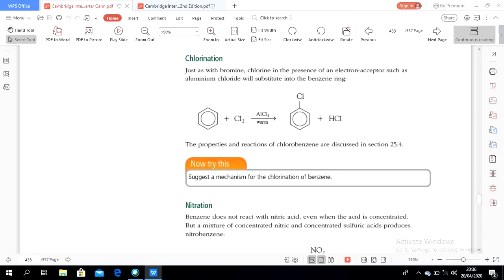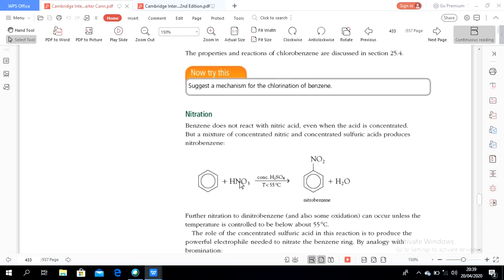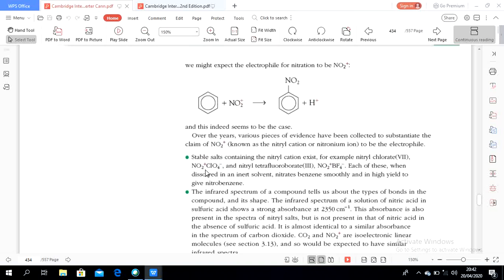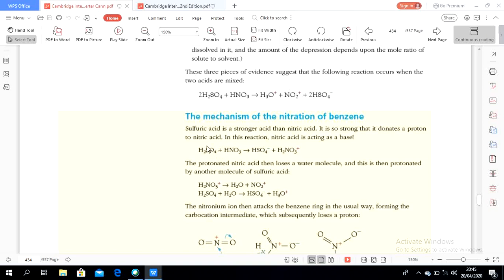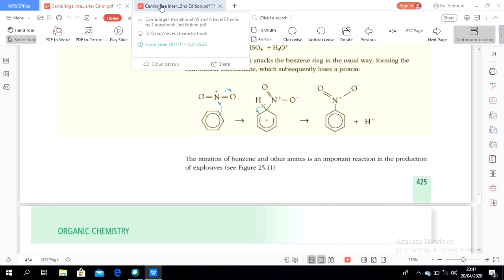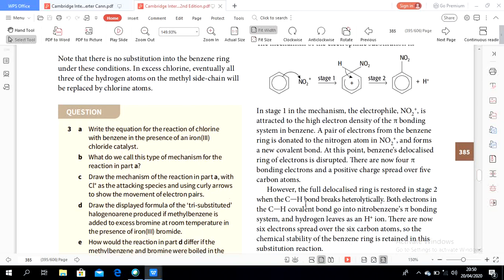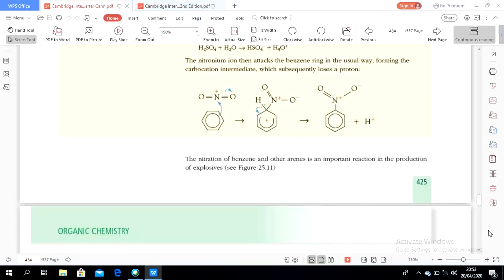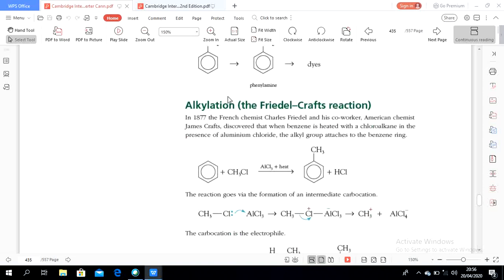A level chemistry - nitration of benzene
Explanation of the nitration of benzene molecule